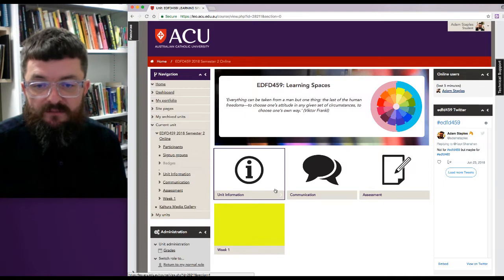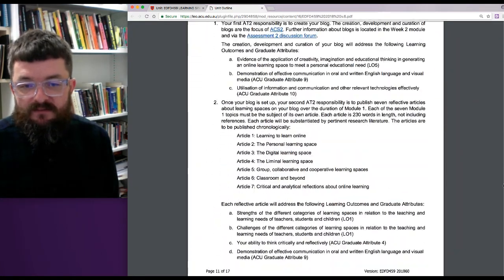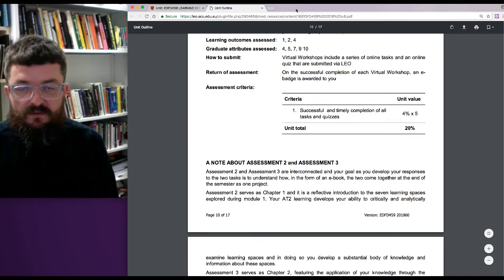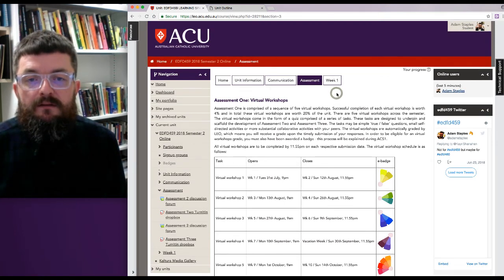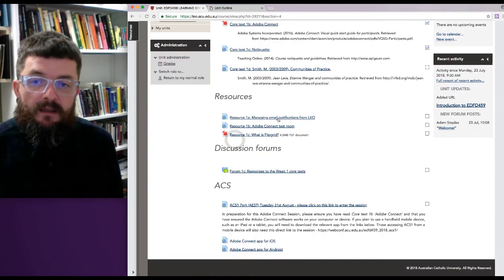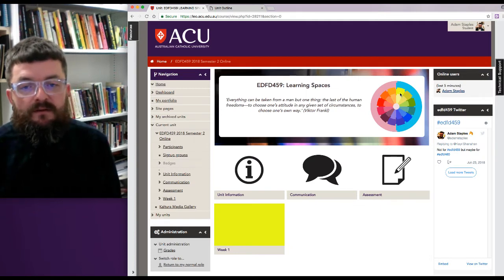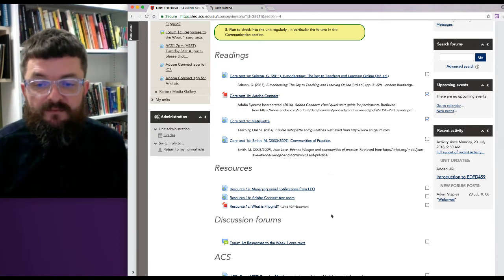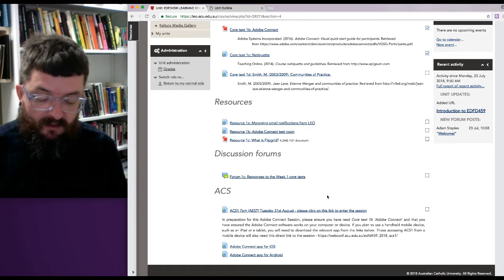Introduction to EDFD459 2018